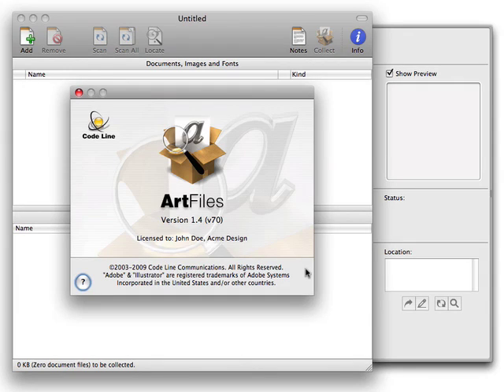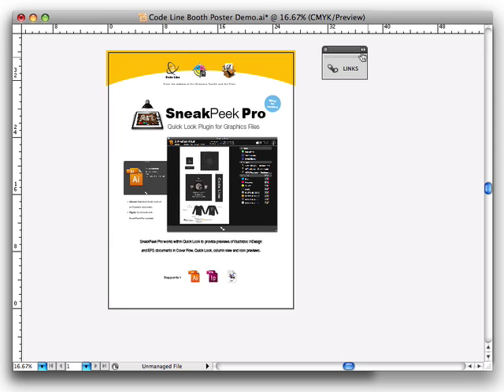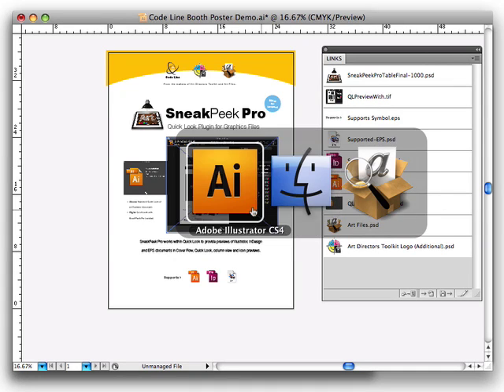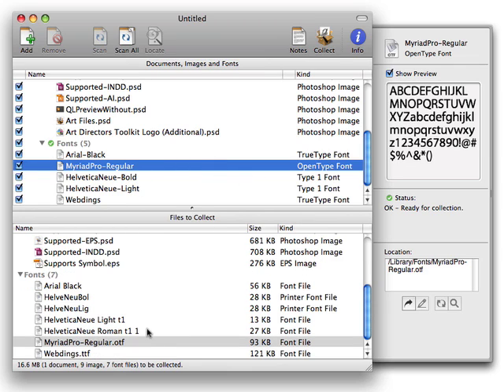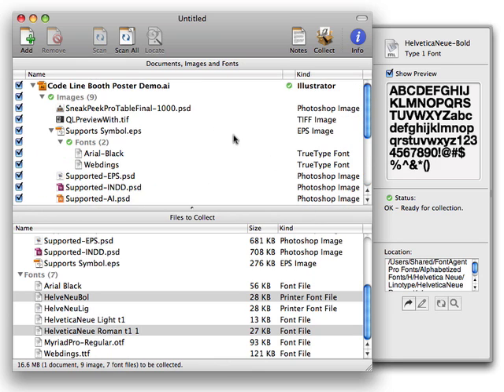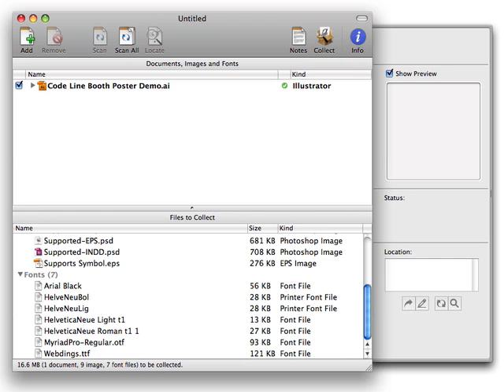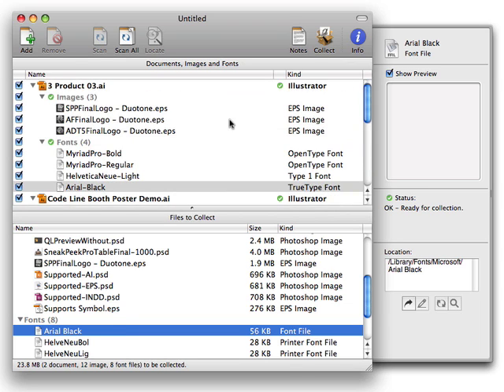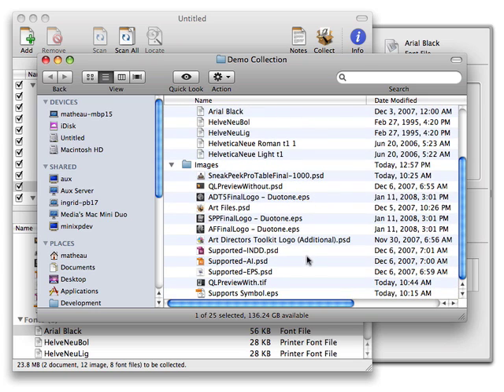Archive Illustrator Documents with Art Files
Art Files is a stand-alone application that takes the tedious task of collecting Illustrator documents, linked images and fonts for graphics files and turns it into a simple point & click operation. Art Files focuses on gathering just the information you need to get your files packaged up or ready for archiving.